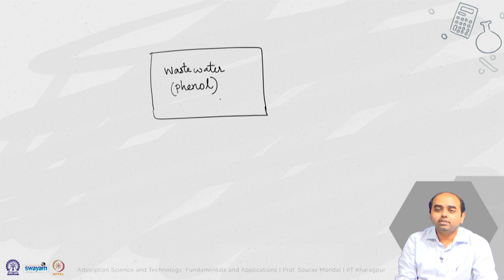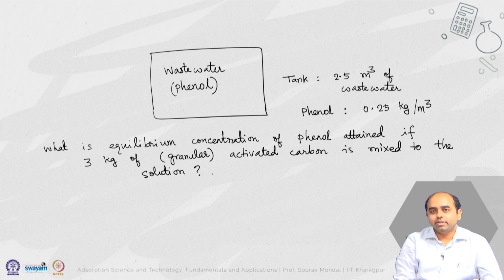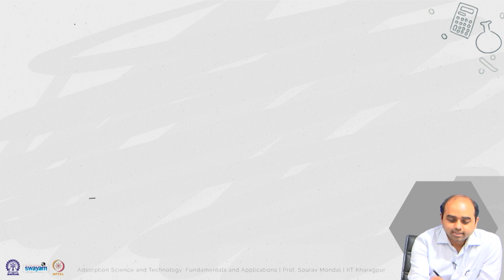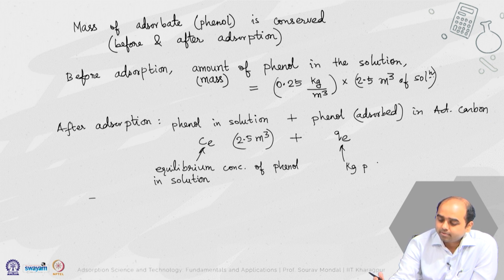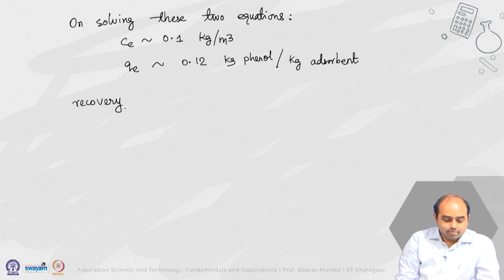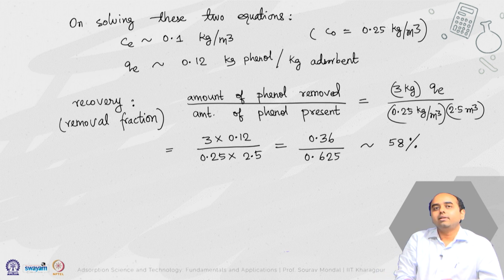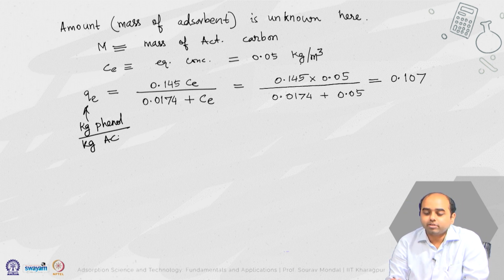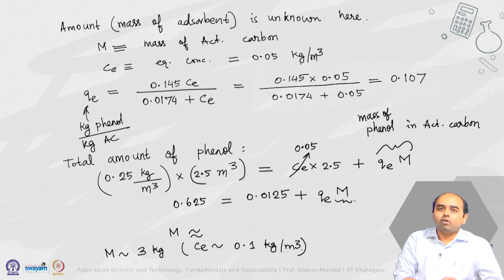Lecture 8 | Equilibrium Modelling - I